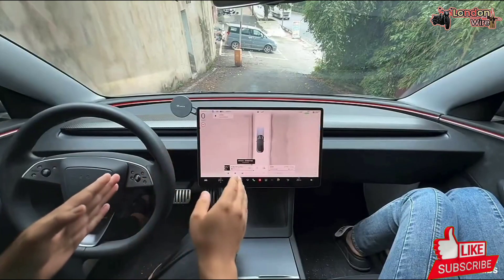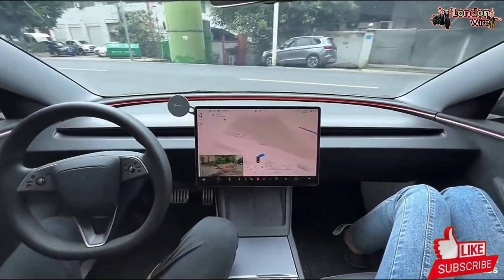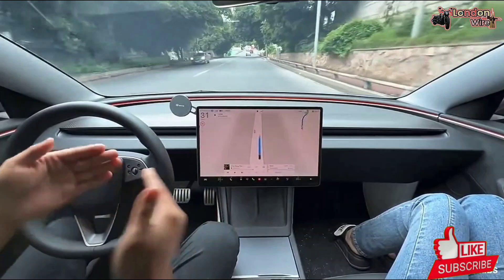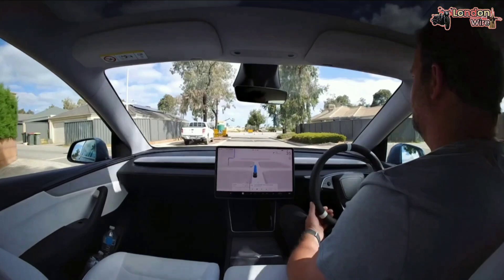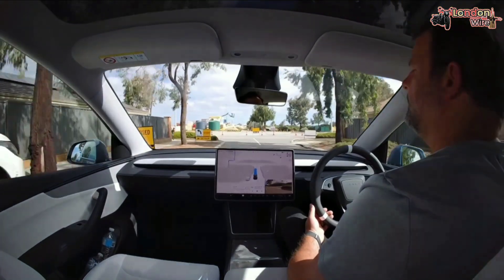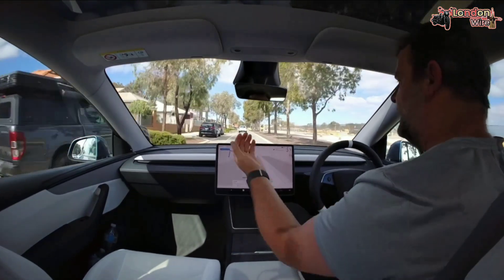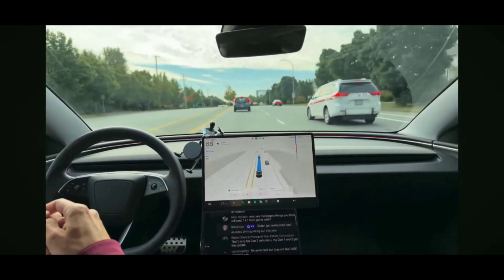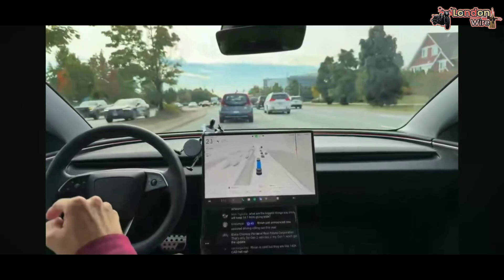Shocking Tesla FSD moves that amazed owners | V 14.1.1 | AI new upgrades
Tesla’s new FSD is pure magic — smoother turns, smarter lane changes, faster reactions, and night driving that feels almost human. It’s like your car just leveled up to think on its own.